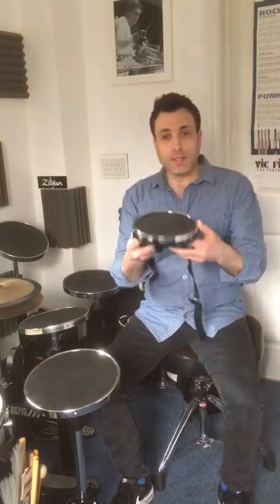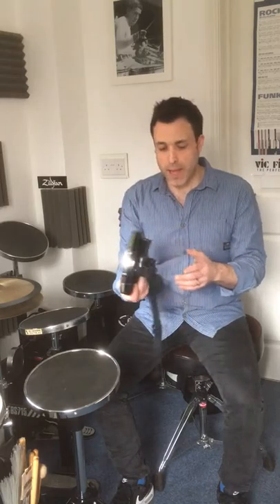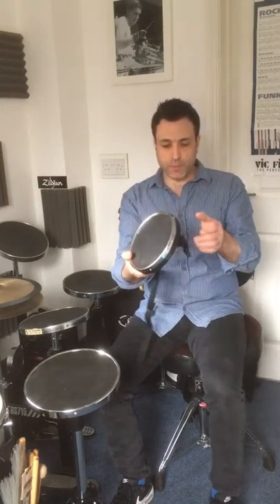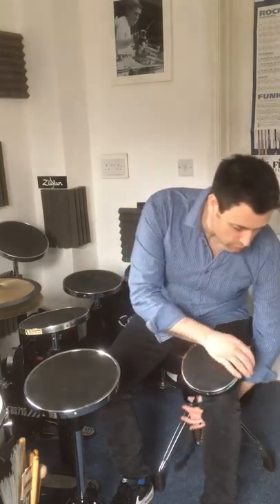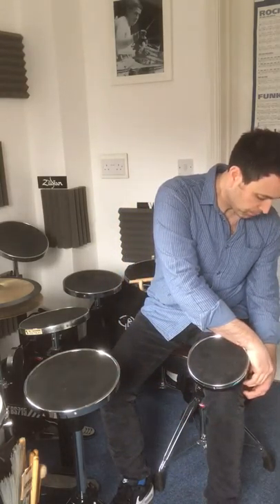Bill Sanders Knee Pad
Matt Green reviews the new Knee Pad from one of the best practice pad companies- Bill Sanders.